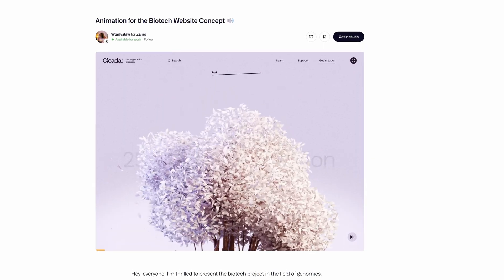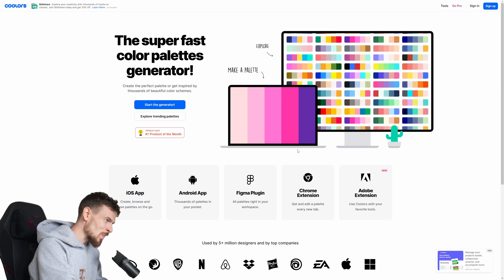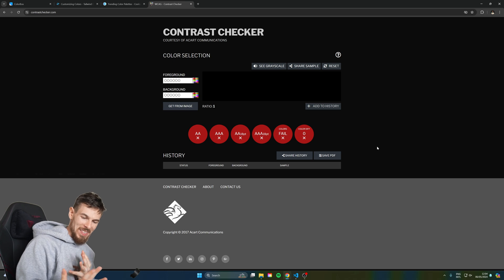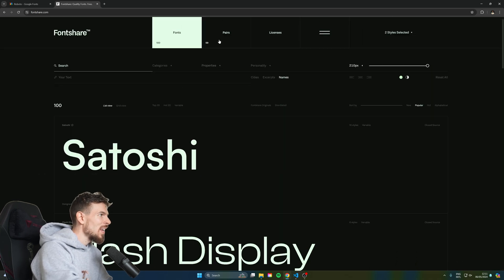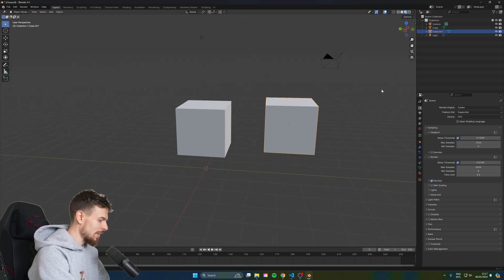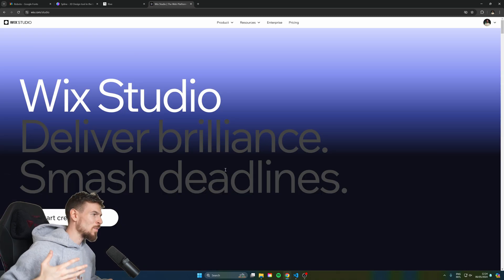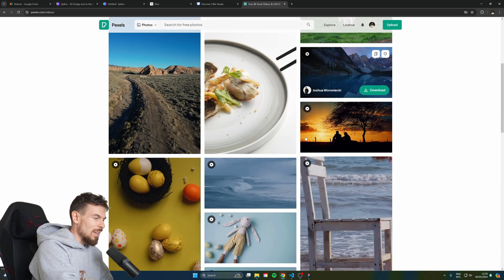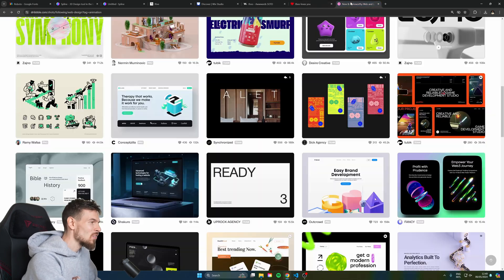My Top Tools For Creating Awesome Web Designs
Hey there, my web crafting Wizards! ✨

In today’s episode, I'm sharing my top tools, tips, and tricks for creating stunning websites with 3D designs and animations. Whether you're a beginner or an experienced designer, these resources will help you elevate your projects and inspire your creativity.

Chapters:
00:00 Intro
00:36 Colors
06:30 Fonts
08:20 3D Websites
11:00 2D Animations
13:00 Wix Studio
15:00 Figma
17:33 Resources for Inspiration

DevelopedByEd
Chief Sorcerer 🧙‍♂️